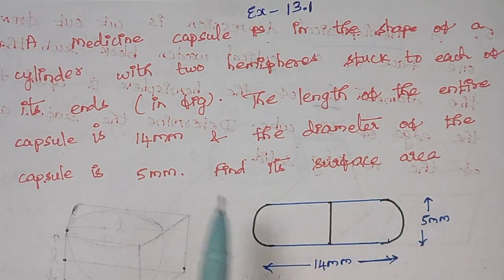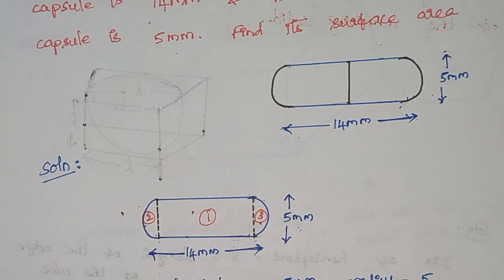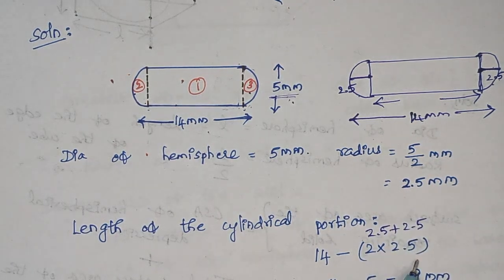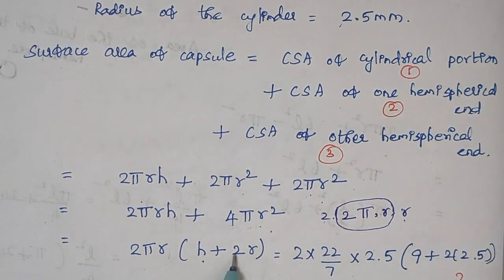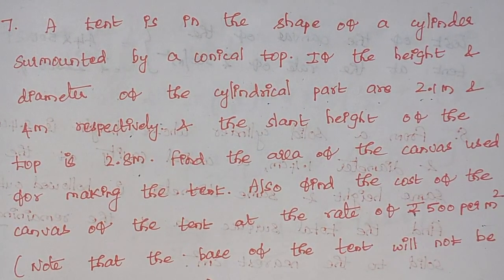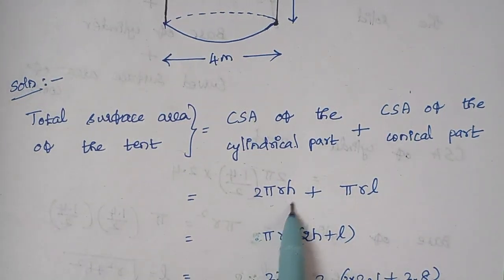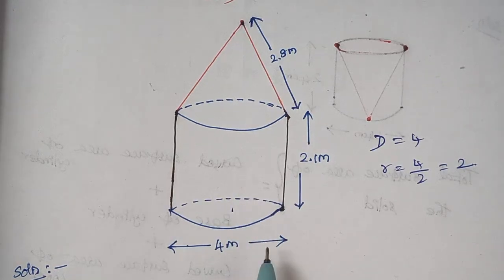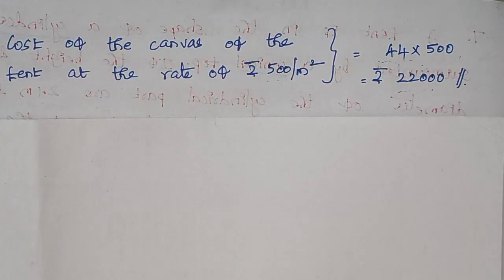Exercise 12.1- Problems 6&7 .Class X Maths NCERT. Surface area & Volume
Exercise 12.1
Problems 6&7